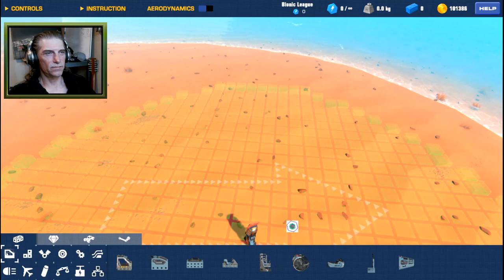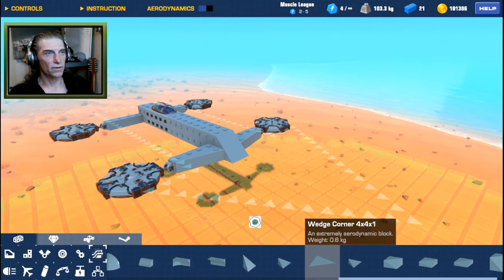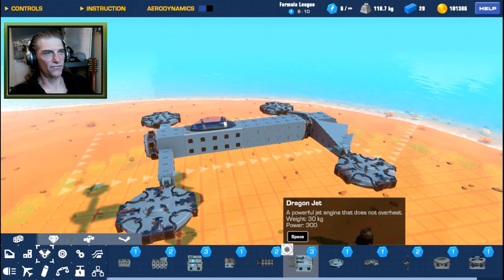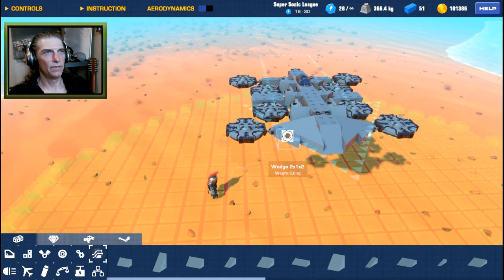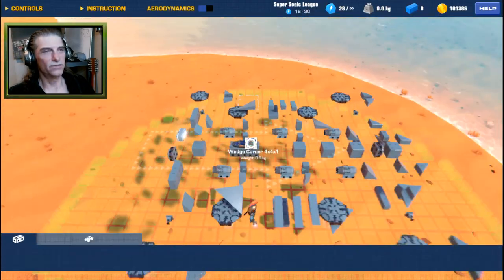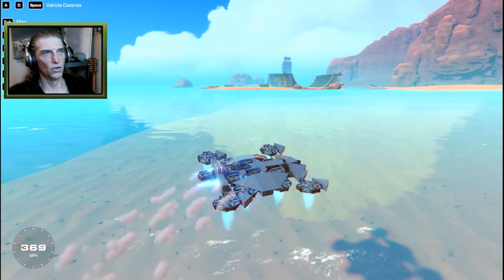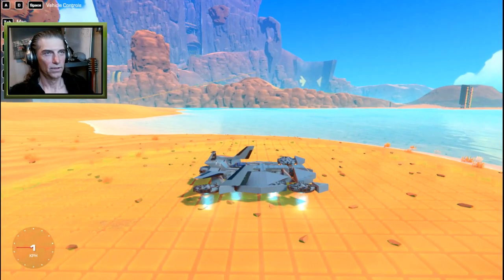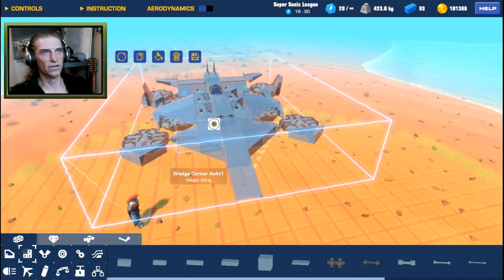400KPH Hovercraft! Let's Build in Trailmakers with ThatDomGuy.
Welcome to another episode of Let's Build!
In this video I attempt to build a Hovercraft!

Original music: Dom Guy 2021
All Night Party( ft Luizor)(DJDomGuy)